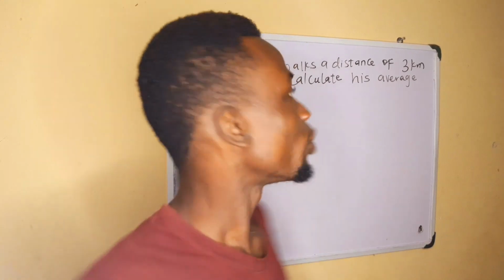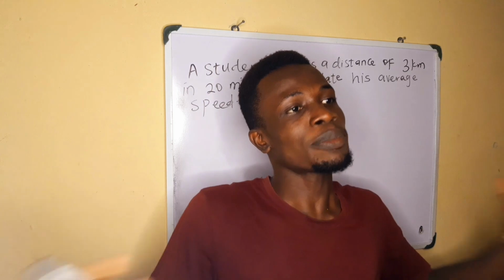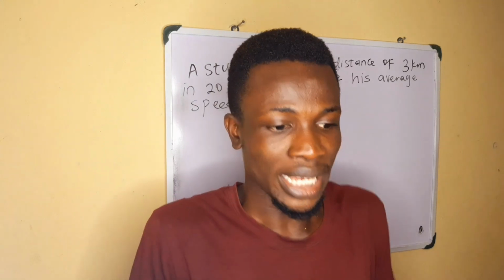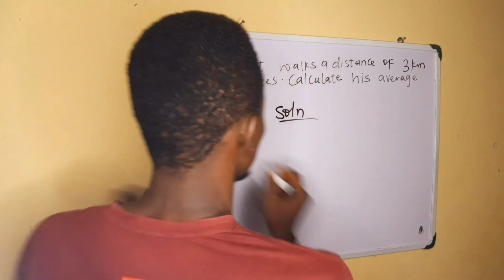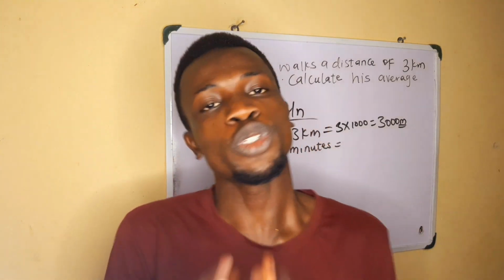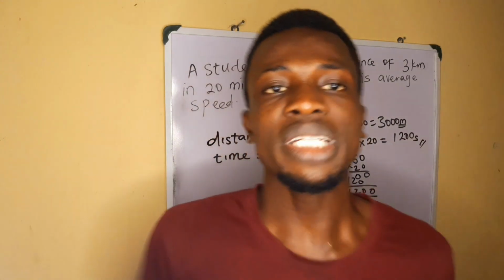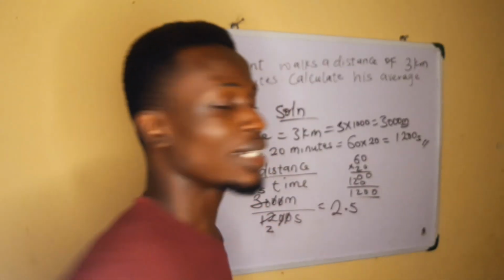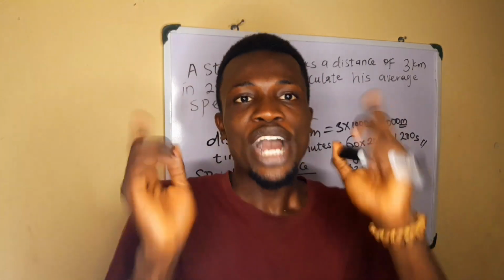what is speed...?